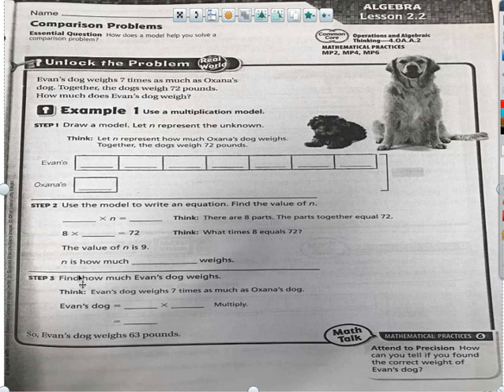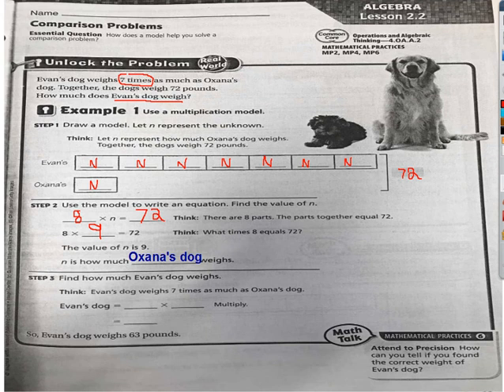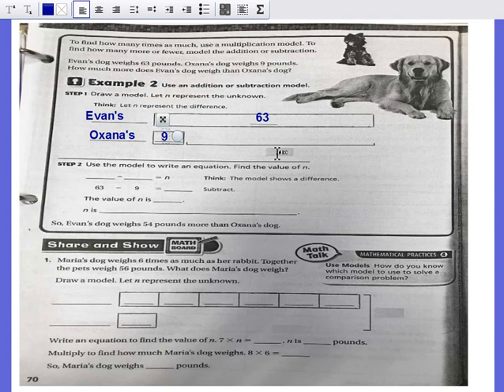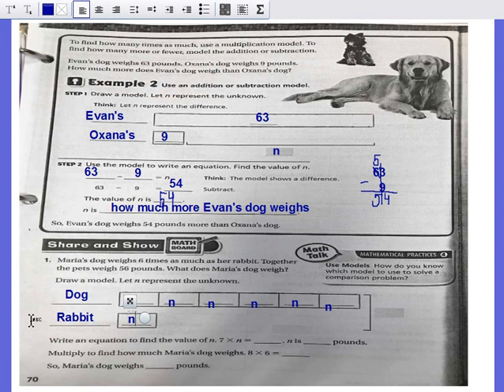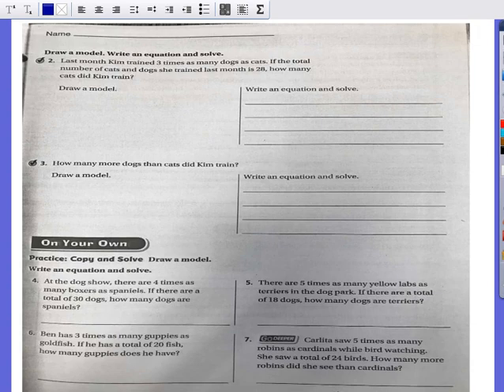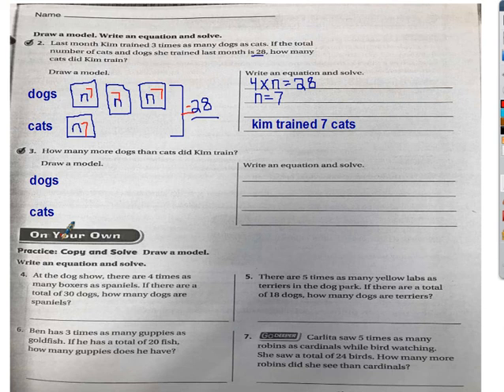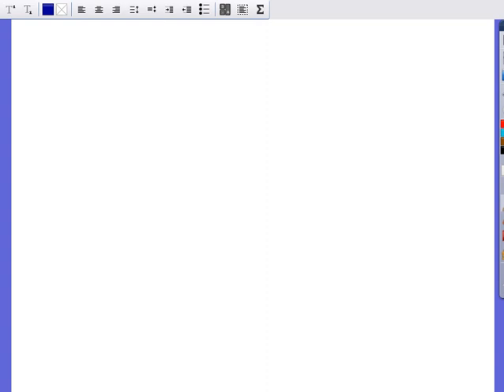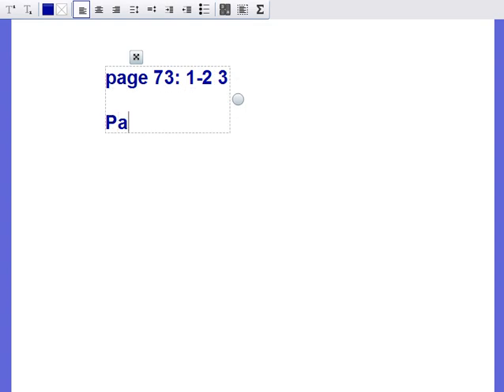Go Math 2.2